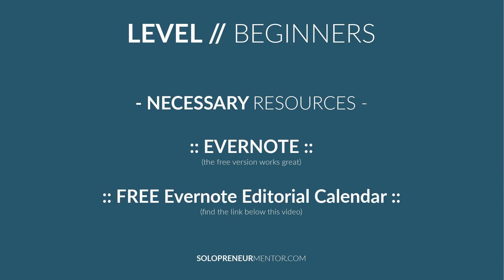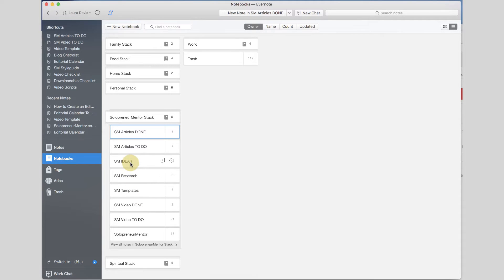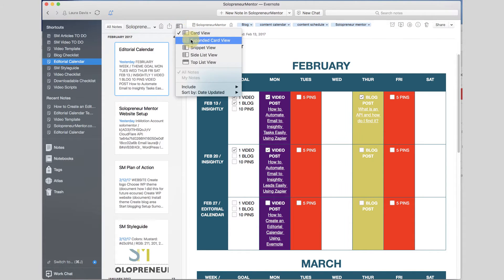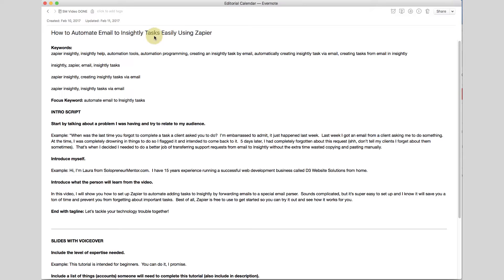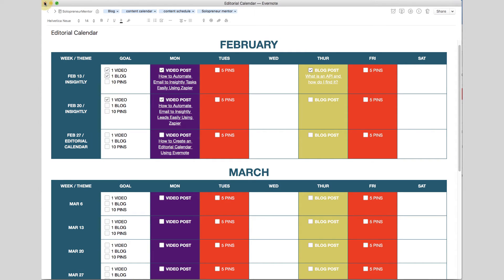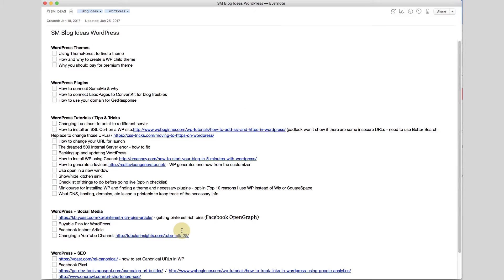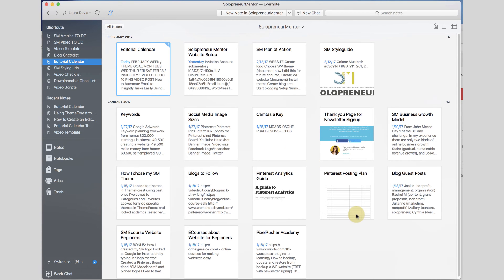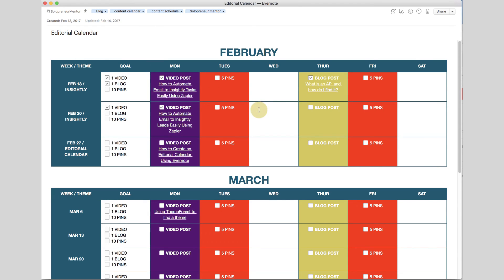How to Create an Editorial Calendar Using Evernote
In this video tutorial, you will learn how to use Evernote to organize your amazing ideas into a editorial calendar that will give you a quick overview of your upcoming content and what is left to be done.

Table of Contents:

00:01 - Introduction
01:02 - Necessary Resources
01:23 - Getting Started
01:42 - Notebook Stacks
04:24 - Using Shortcuts
04:44 - Editorial Calendar
07:33 - Design Changes to Calendar
08:53 - Moving Ideas to Calendar
09:42 - Using Templates
11:46 - Adding Reminder Date
13:01 - Adding Note to Editorial Calendar
15:08 - Keeping a Blank Copy
17:22 - Conclusion

LEAVE A COMMENT: Introduce yourself in the comments below and tell me if this was helpful